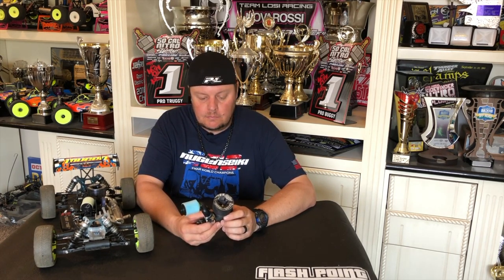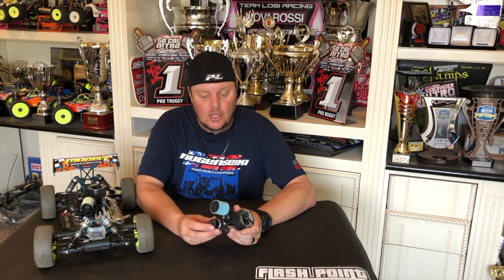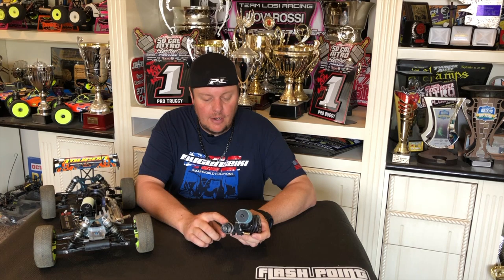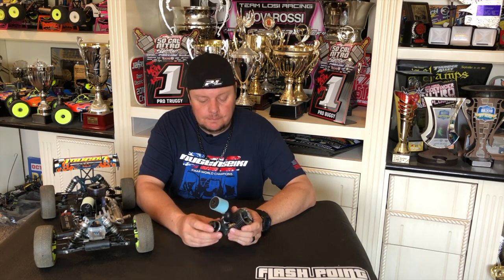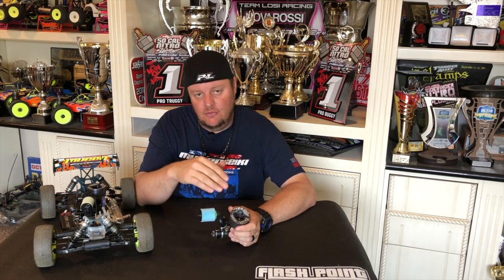How to know when to Change Nitro Engine Bearings.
Adam Drake talks about engine bearings and how to know when it's time to replace engine bearings.

Drake-In